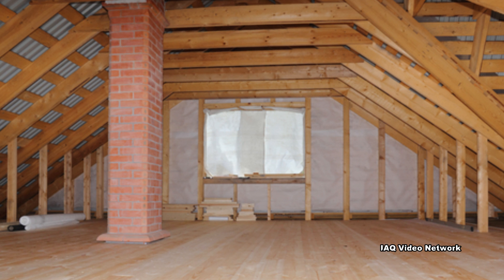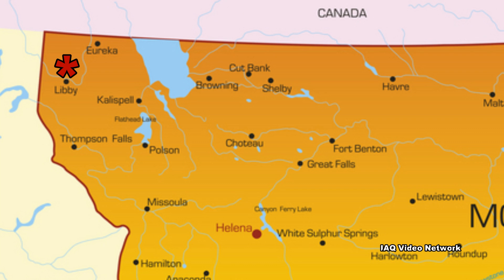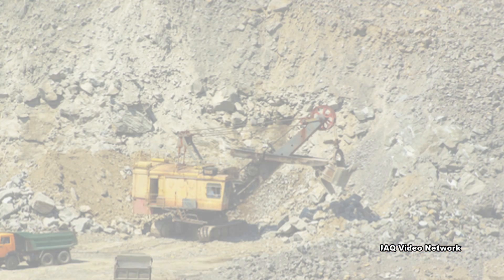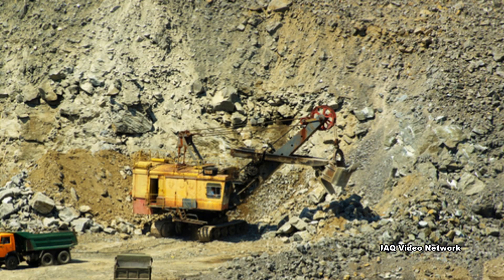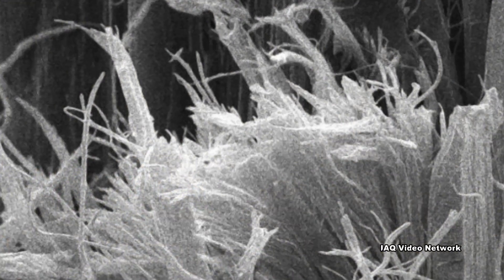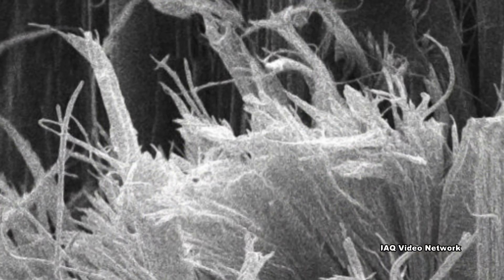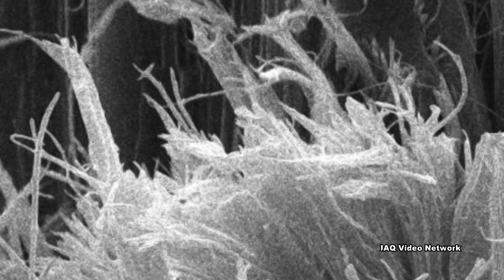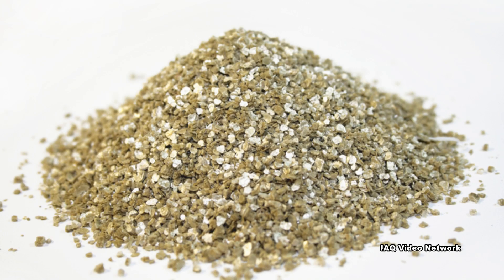Vermiculite Insulation & Asbestos Hazards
Vermiculite is a type of mineral that has been a commercial commodity throughout the world for well over 50 years. When heated to a high temperature, flakes of vermiculite expand as much as 8-30 times their original size. The expanded vermiculite is a light-weight, fire-resistant, and odorless material and has been used in numerous products, including insulation for attics and walls.

A mine near Libby, Montana, was the source of over 70 percent of all vermiculite sold in the United States from 1919 to 1990. Unfortunately, there was also a deposit of asbestos at that mine, so the vermiculite from Libby was contaminated with asbestos. Vermiculite from the mine near Libby was used in the majority of vermiculite insulation in the United States.

If you have vermiculite insulation in your home, asbestos testing services are available and you should assume this material may be contaminated with asbestos.

Asbestos fibers must be airborne to cause a health risk through inhalation, so the first step is not to disturb the material, which would release more fibers into the air. If you remove or disturb the insulation, it is probable that you may inhale some asbestos fibers - the degree of health risk depends on how much and how often this occurred.

Exposure to asbestos increases your risk of developing lung diseases including asbestosis, lung cancer and mesothelioma. Disease may not occur until decades after exposure. The risk of disease increases as the level, duration, and frequency of exposure increases. There is no known safe level of asbestos exposure.

These are just a few things to know about vermiculite insulation that may contain asbestos, to learn more about this or other indoor air quality, health and safety, occupational or environmental issues, please visit the websites shown on the screen.